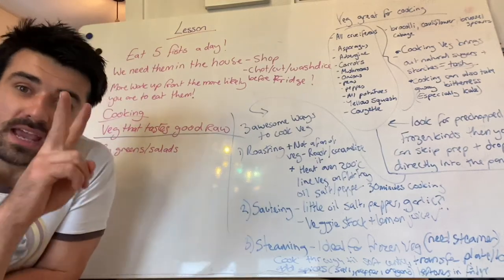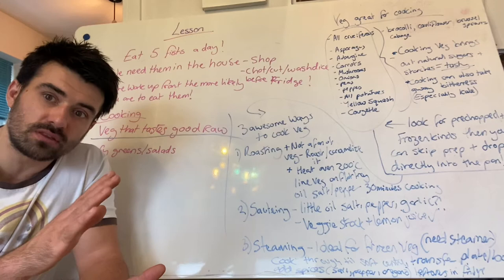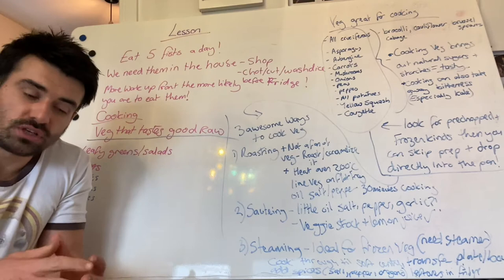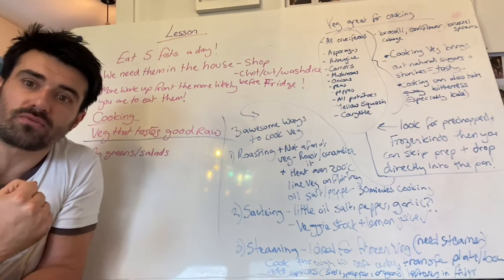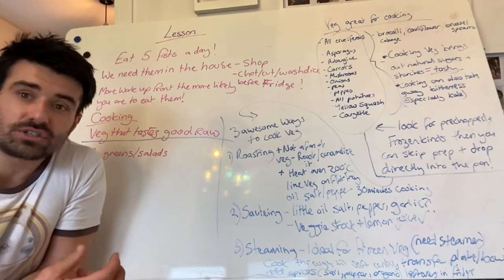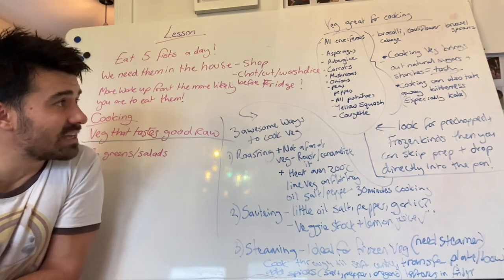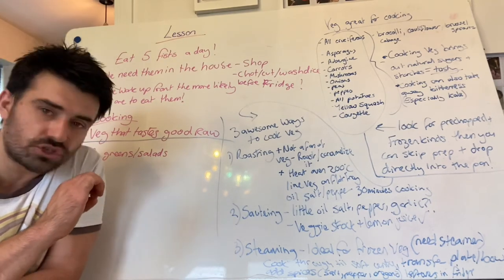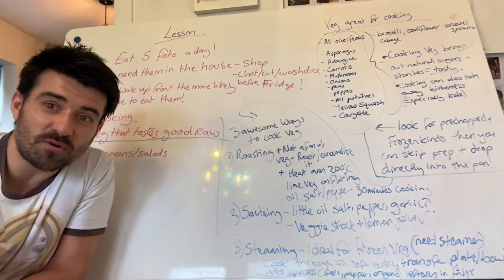Day 2 All About Vegetables